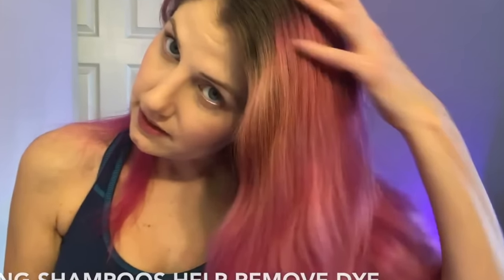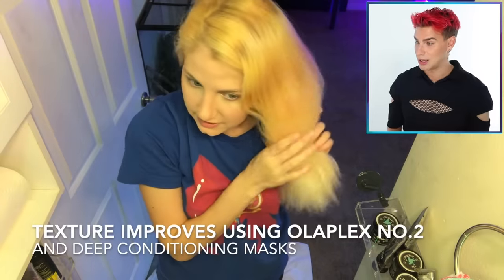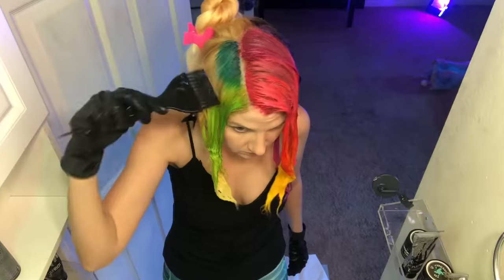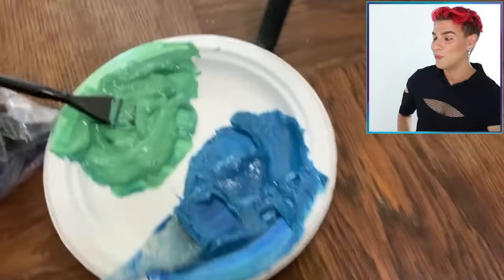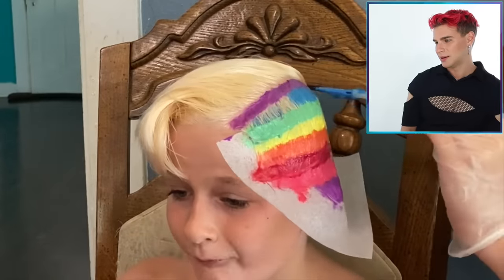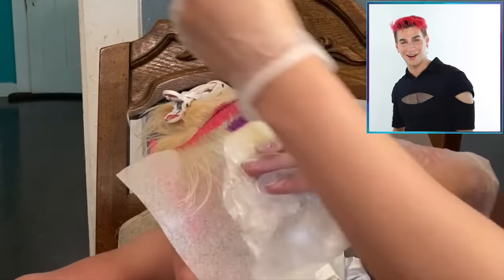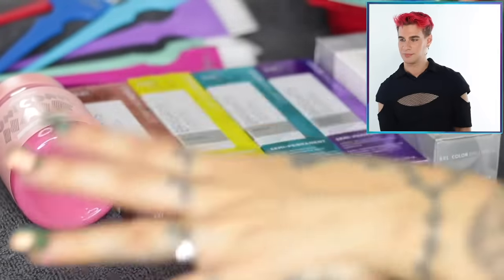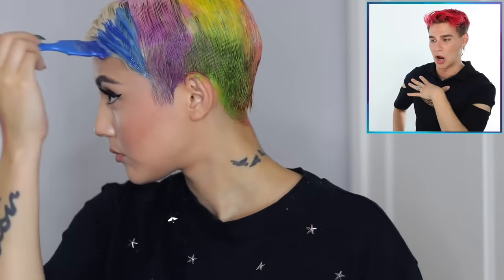Hairdresser Reacts To DIY 🌈 Rainbow Hair 🌈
Hi Beautiful! Today we watch people dye their hair rainbow and create some absolute masterpieces. They looked sickening!